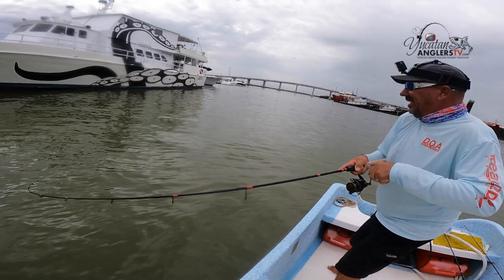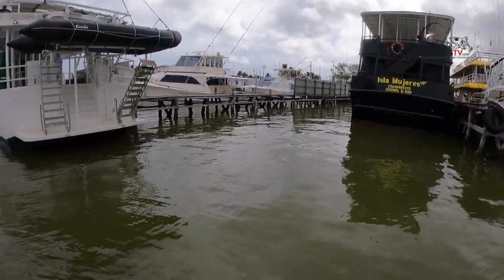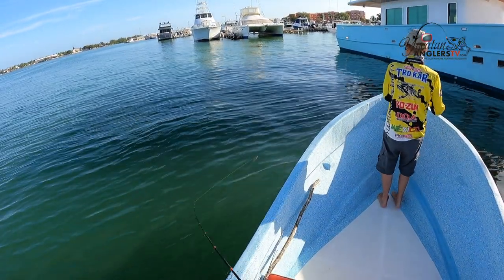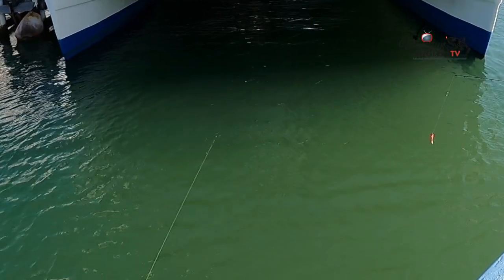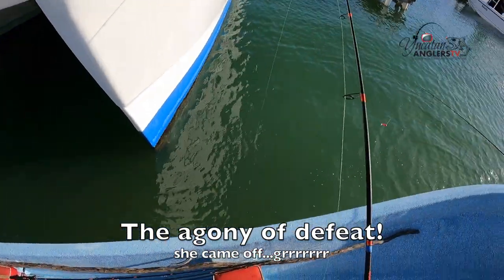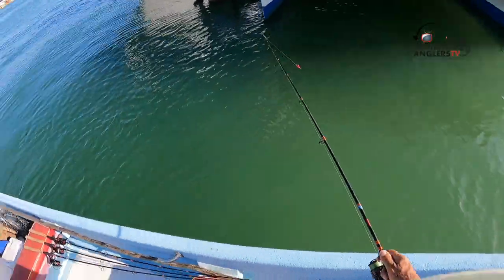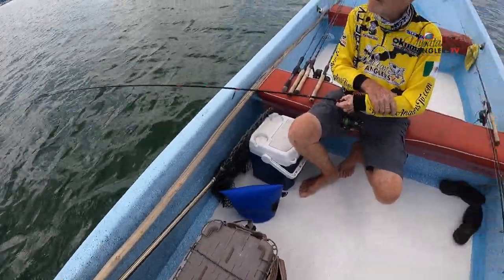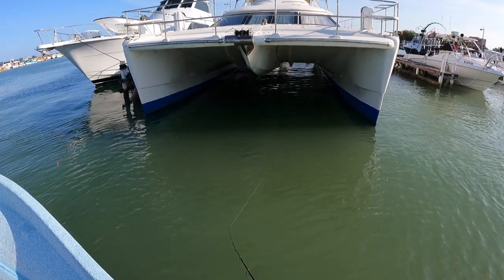YucatanAnglersTV Season 4 Episode 6 - Inshore Fishing Progreso Mexico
Host Randy Bowser and special guest Bob Thomas chase down Inshore Progreso Mexico Snook and Tarpon.The action is fun and furious.